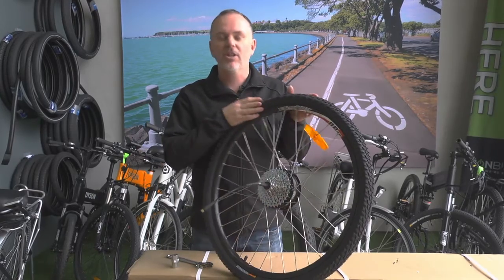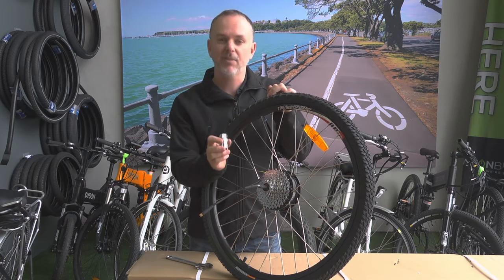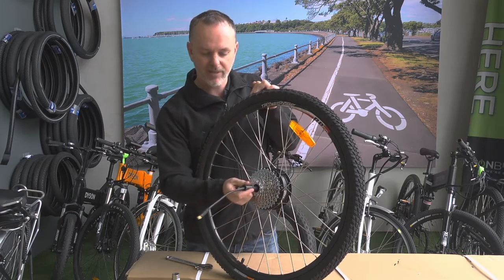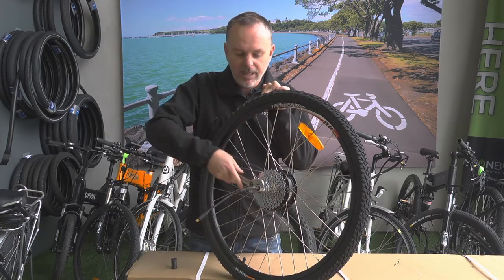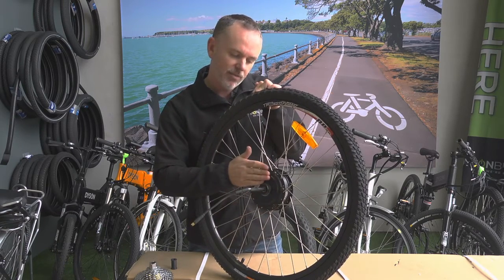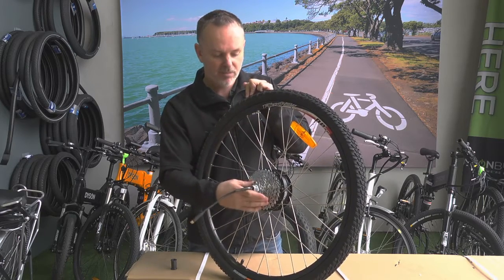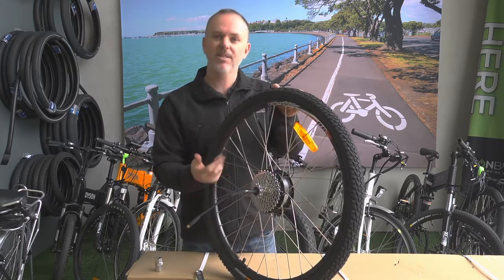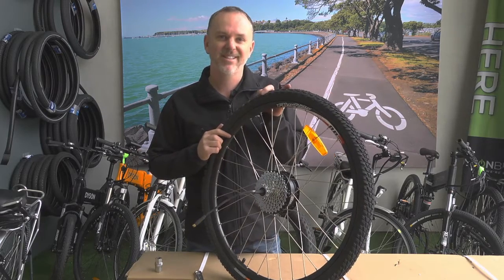Electric Bike 101 - How-to remove a freewheel, (cassette, gear cluster) from a hub motor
In this video we show you how to remove and refit the screw on freewheel from a rear drive hub motor like those found on a Dyson Bikes Hard Tail or 26-inch folding mountain ebike.